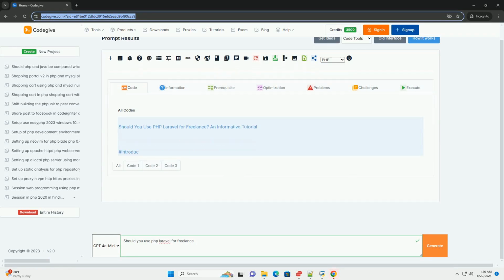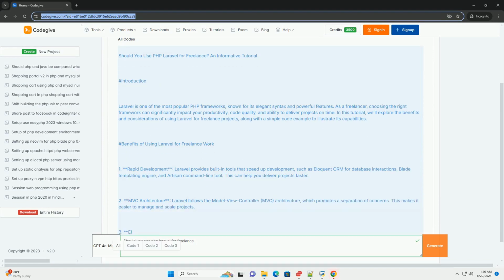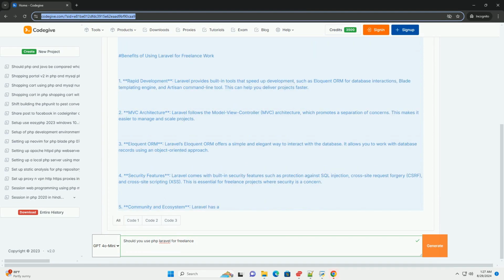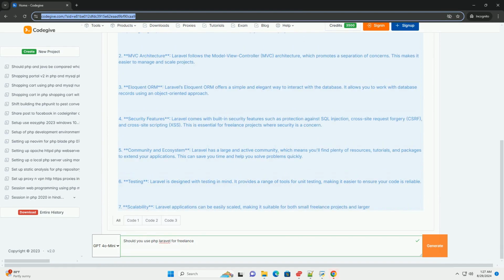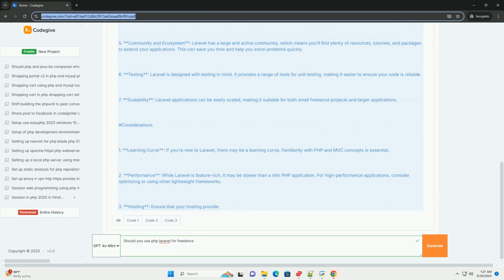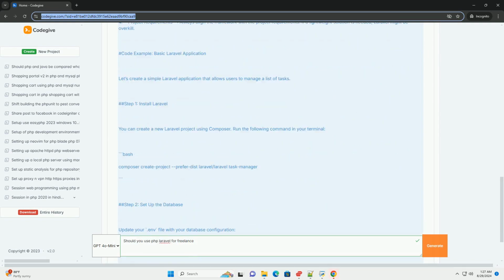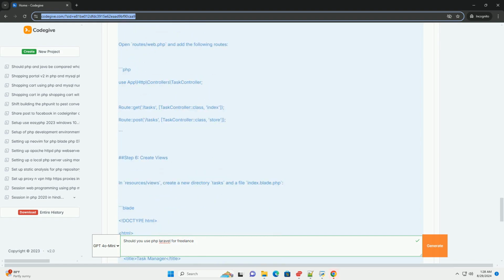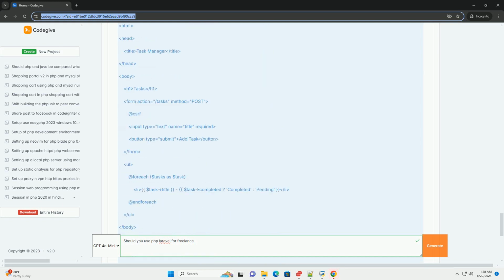Should you use php laravel for freelance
laravel, a popular php framework, is an excellent choice for freelancers seeking to build robust web applications. its elegant syntax and comprehensive features streamline development, allowing freelancers to efficiently manage projects and meet client deadlines. laravel's built-in tools, such as eloquent orm for database management and blade templating engine for view rendering, enhance productivity.

the framework also offers a strong community and extensive documentation, making it easier to find solutions to common problems and improve one's skills. additionally, laravel's emphasis on security features helps protect applications from common vulnerabilities, which is crucial for freelance work where client trust is paramount.

moreover, its modular structure allows for easy customization and scalability, catering to a variety of project sizes and requirements. overall, using laravel can significantly enhance a freelancer's ability to deliver high-quality, maintainable applications, making it a worthwhile investment for those in the web development space.

python freelance jobs canada
python freelance trainer
python freelance reddit
python freelance salary
python freelancer

python freelance trainer
python freelance reddit
python freelance salary
python freelancer
python freelance jobs india
python freelancer near me
python freelance jobs work from home
python freelance jobs
python freelance jobs uk
python django vs laravel
python php laravel
python laravel like framework
laravel python script
python laravel framework
python laravel api
python vs laravel
python laravel